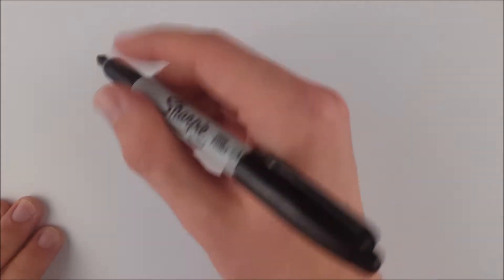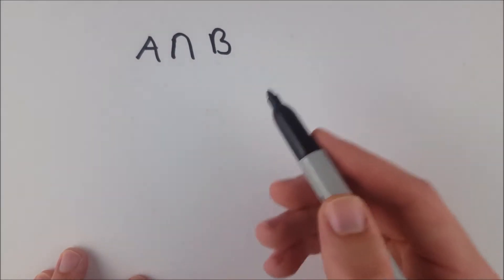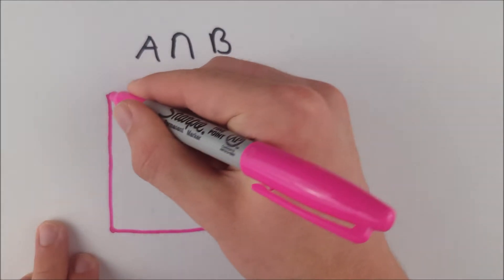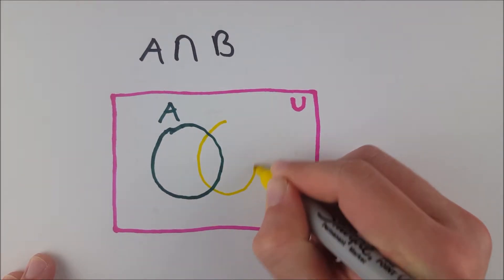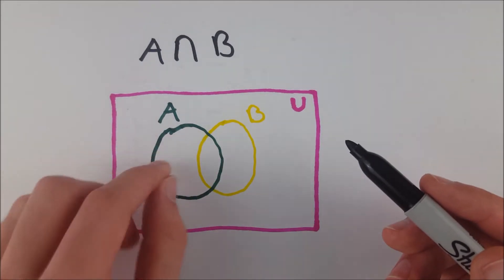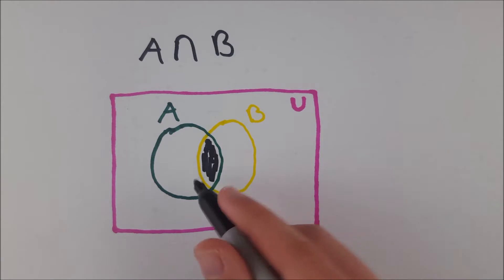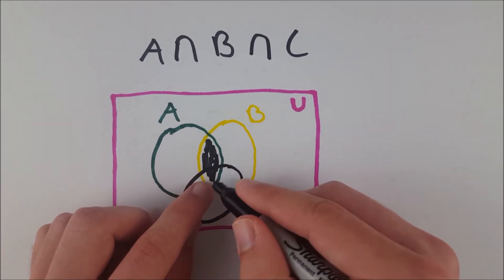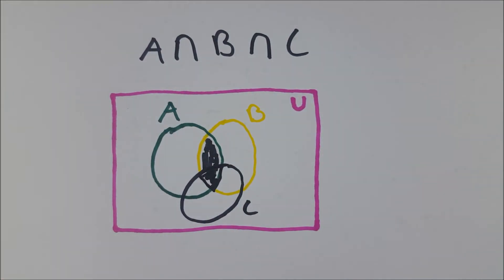Set Intersection Using Venn Diagrams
The set intersection, another fabulous set operation. What is set intersection? The intersection of two sets, A and B, is the set C containing all elements that are in A and B. That is, C contains elements that appear in both A and B (for those of you not familiar with the literal implications of and statements). But for some, representing these set operations in venn diagrams is very helpful so today I provide you a brief set theory venn diagrams video on the set intersection in venn diagram form! Enjoy.